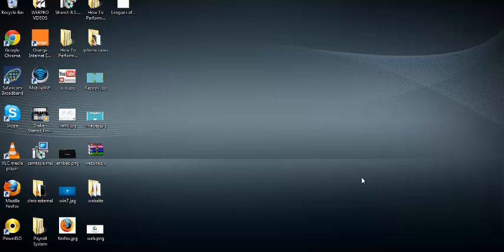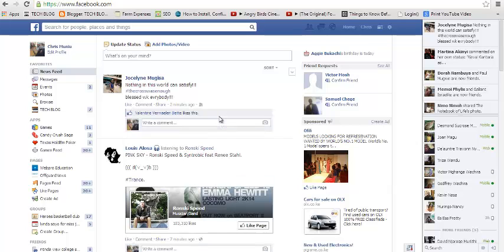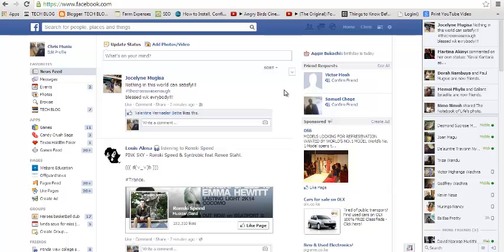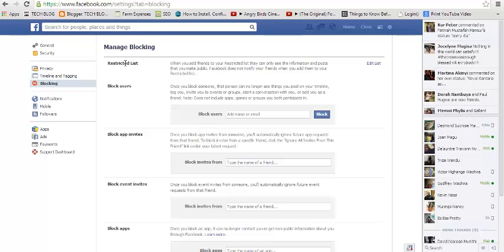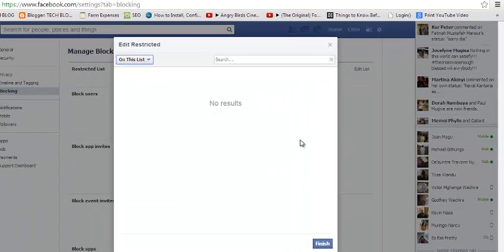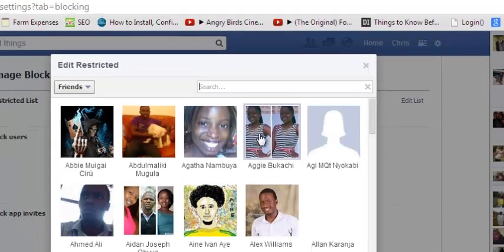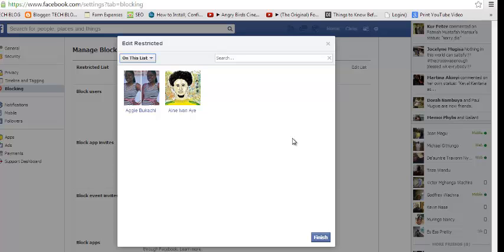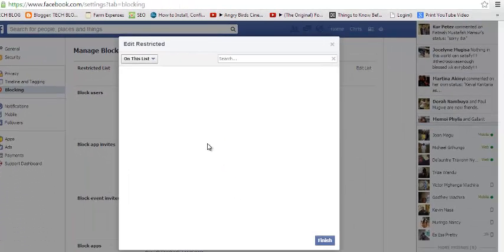How To Edit Facebook Restricted List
This simple tutorial shows how you can easily edit your Facebook Restricted List. Add or remove facebook friends to the facebook restricted list to regulate their activities.
Everyone has a restricted list on their facebook profile. The restricted list contains a list of facebook users who have limited access to you on facebook.